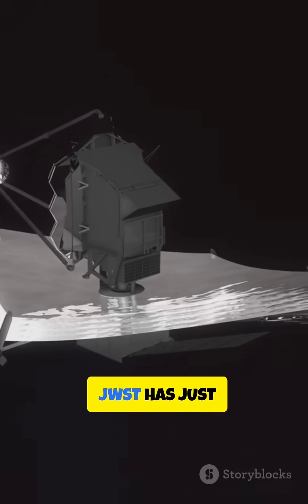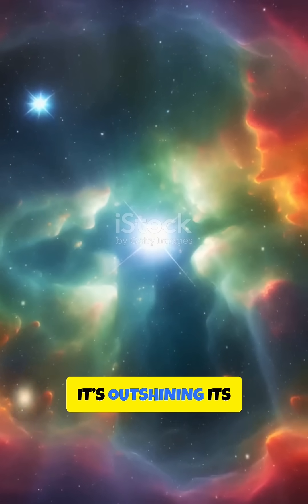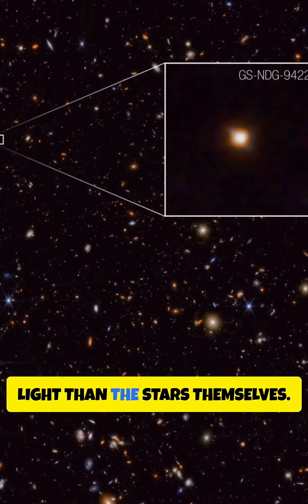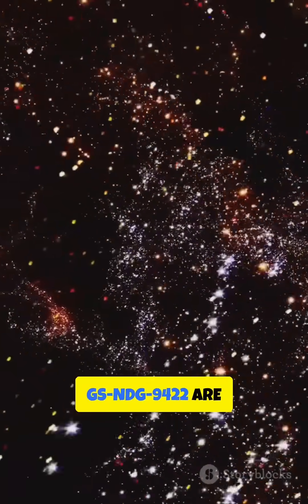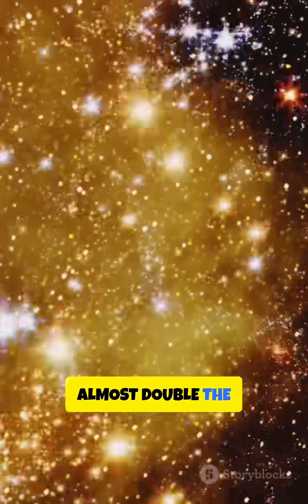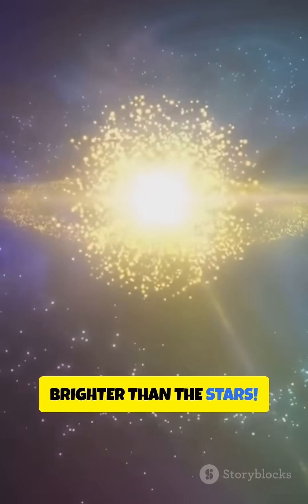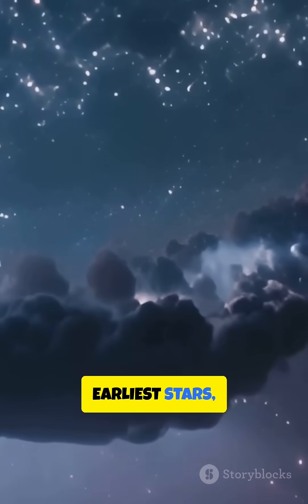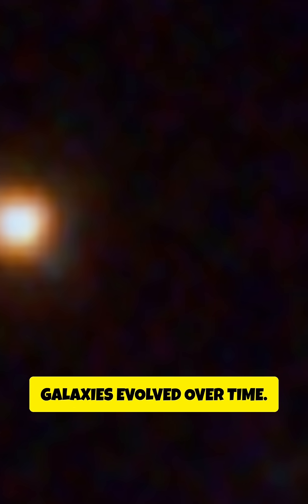JWST Discovers Galaxy